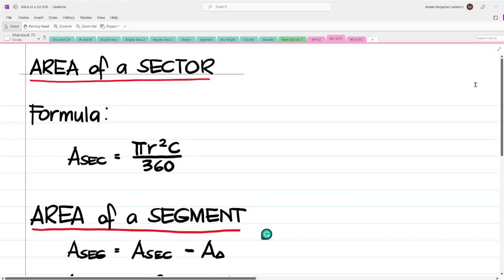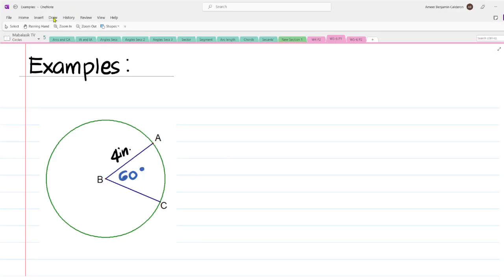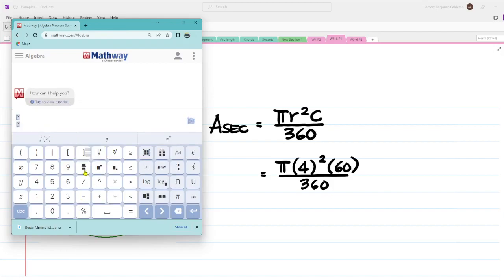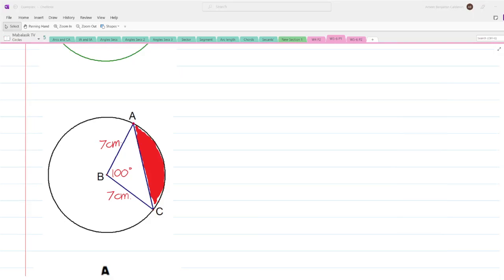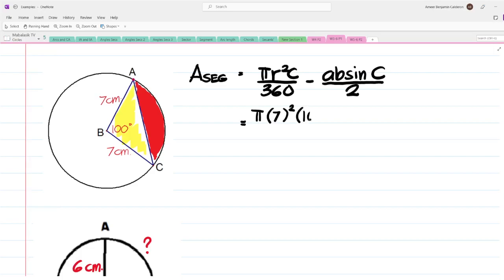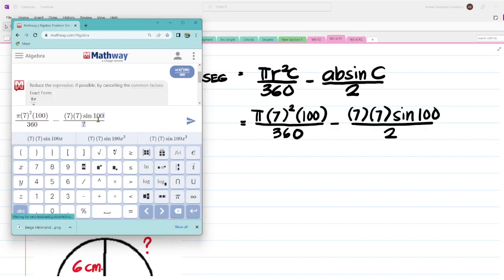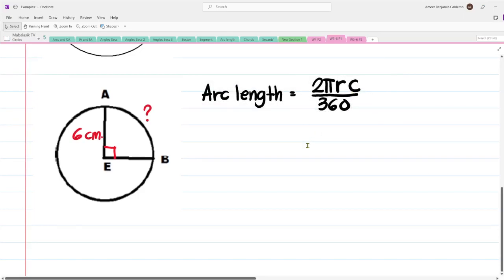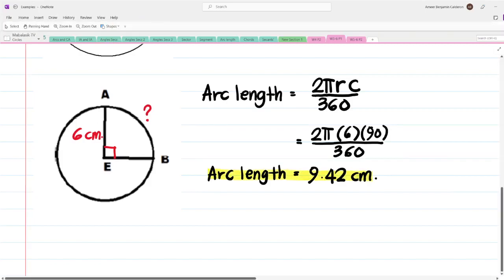Area of a sector, a segment, and arc length | SirABC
Video lesson for Mathematics 10 Q2 Weeks 5-6 Lesson 1
MELCs: Illustrate secants, tangents, segments, and sector of a circle, prove theorems on tangent and secant segments of a circle; and solve problems on circles.